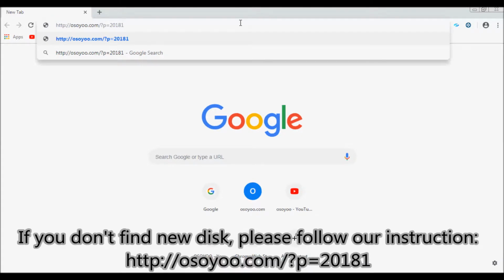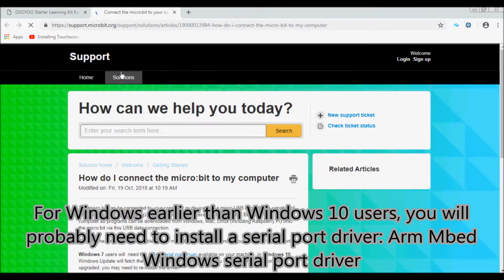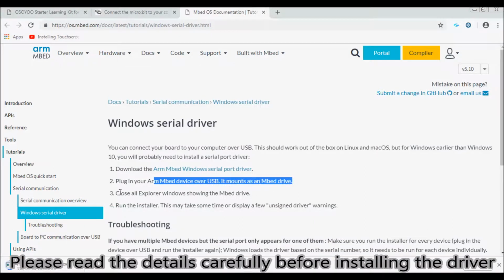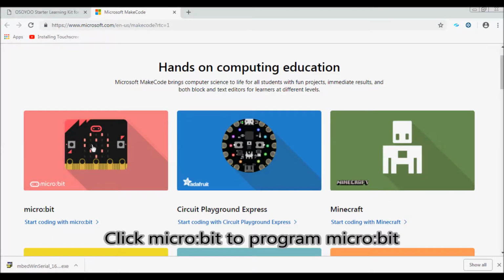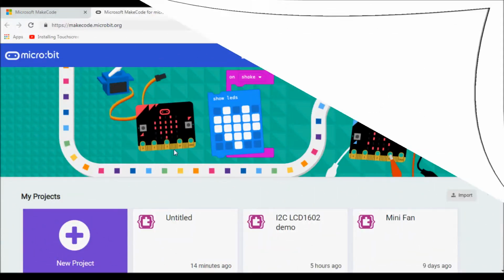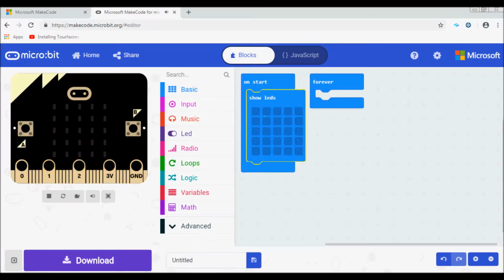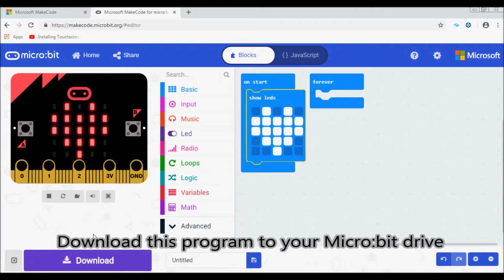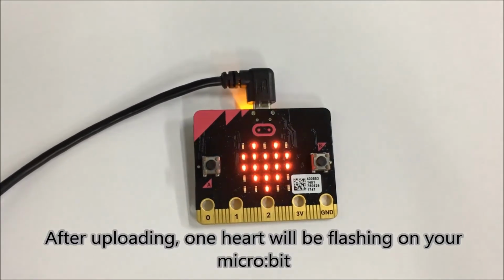Micro: bit Lesson 0: Quick User Guide for BBC Micro:Bit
OSYOO micro:bit starter kit